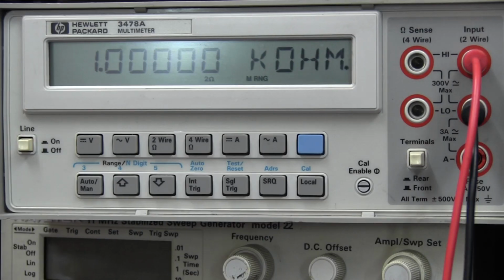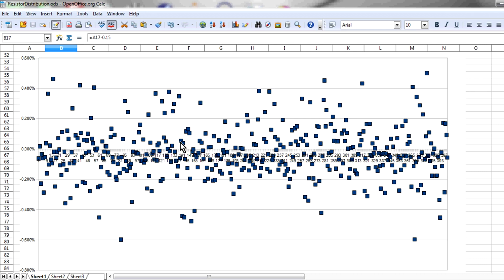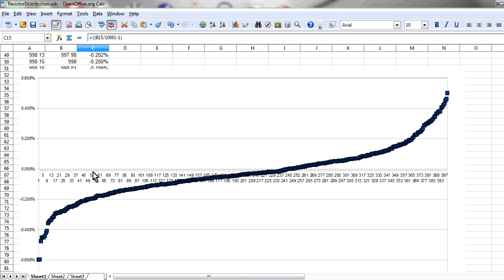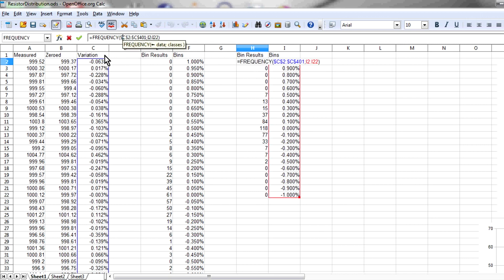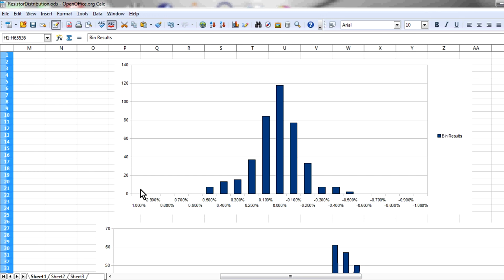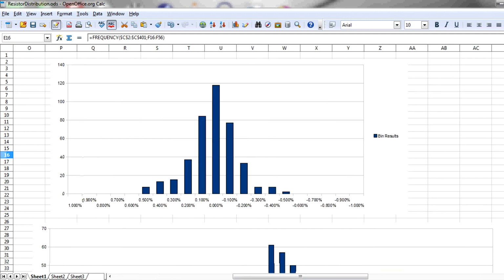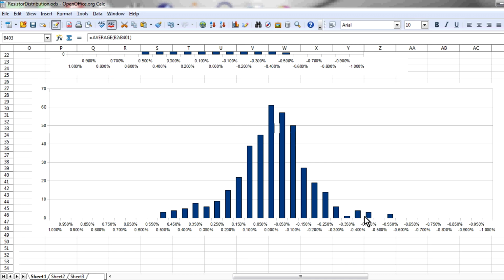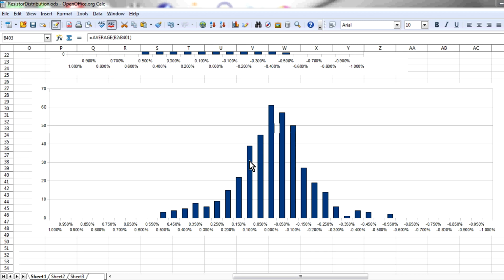EEVblog #215 - Gaussian Resistors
Just how far out is that +/-1% metal film resistor you are using?
Is it just random?
Does it follow the classic bell shaped Gaussian response?
What are the odds of getting one that's spot on, or right out at the limits?
Dave thought he'd find out, the hard way...

Original Data can be found here, in both Open Office and Excel formats, play around yourself!